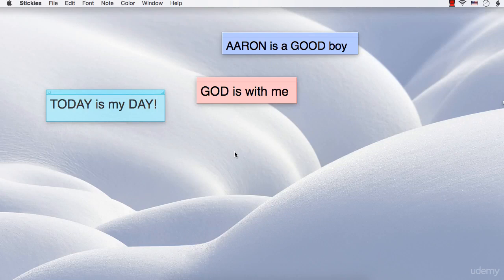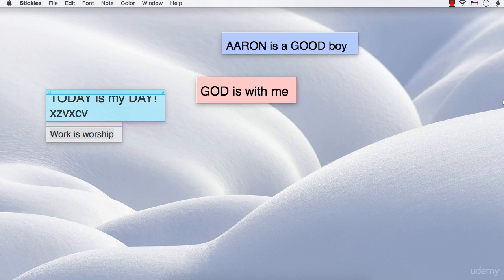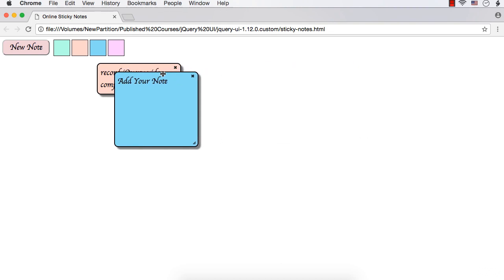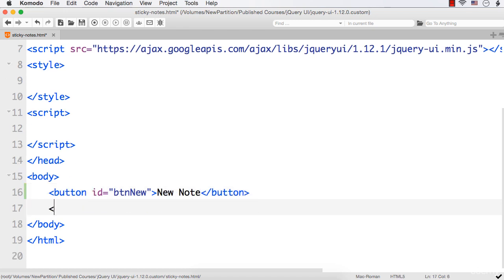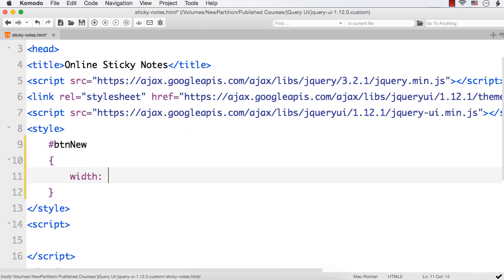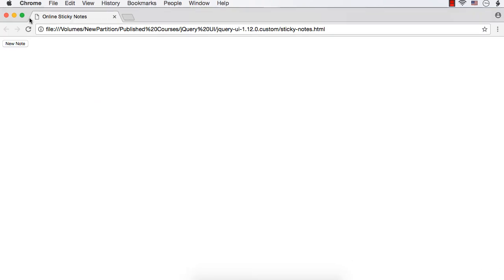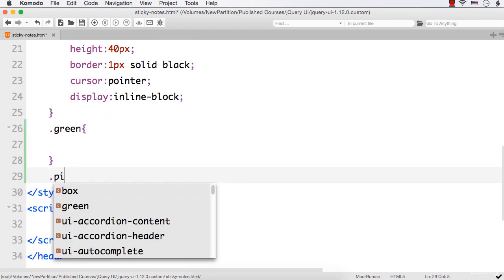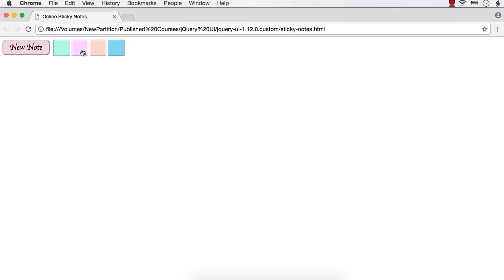jQueryUI Mini-Project 24 - Online Sticky Notes Part 1